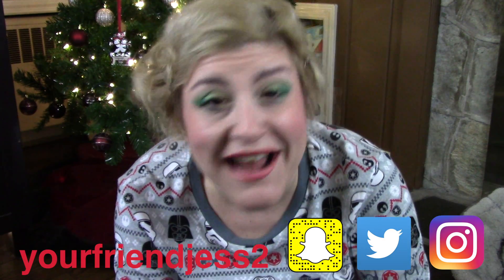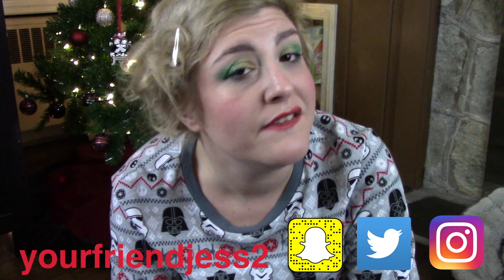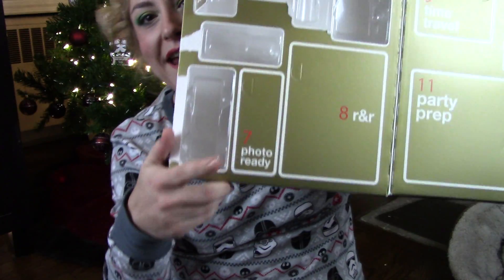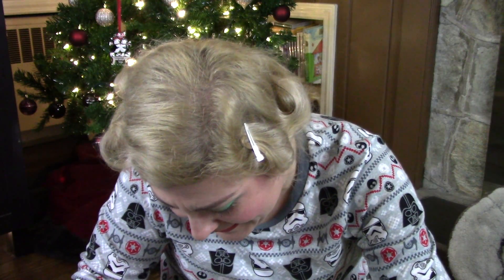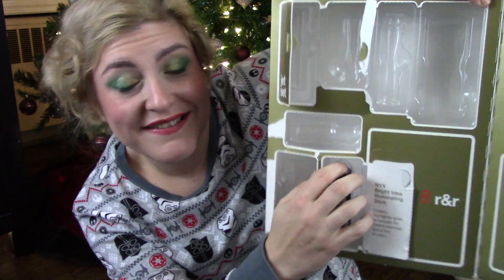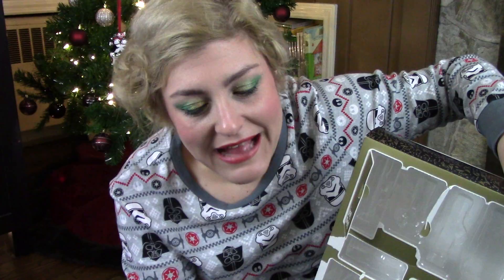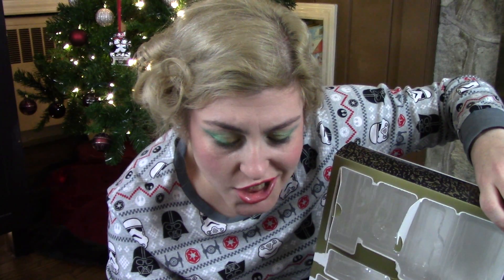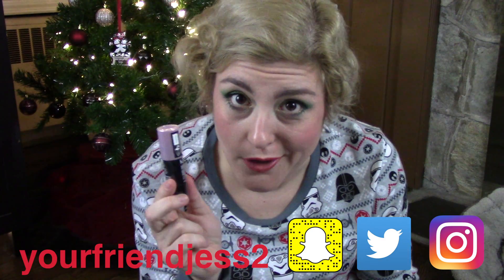Target 12 Days of Beauty Advent Calendar Unboxing! Day 7 | Nyx Giveaway!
Good morning, beautiful people! Here is day 7 of the Target 12 Days of Beauty Advent Calendar! Only 6 days until Ulta!

I have over $100 worth of Nyx makeup that I will be hosting a giveaway for once we reach 1000 subs! Help us out, y'all!

amazon link jars

But if any companies want to reach out :)